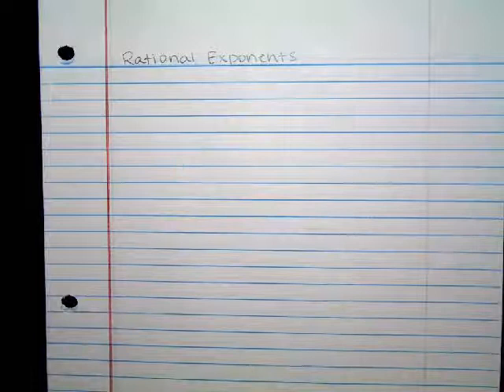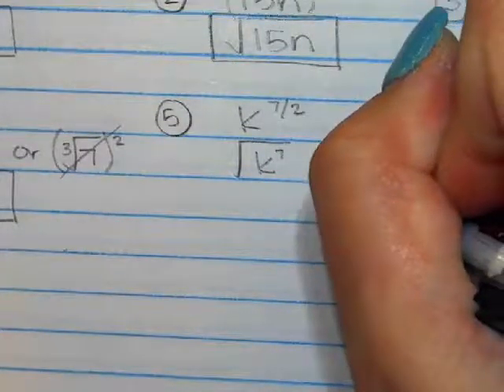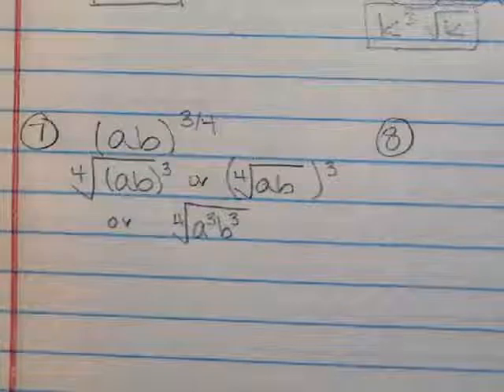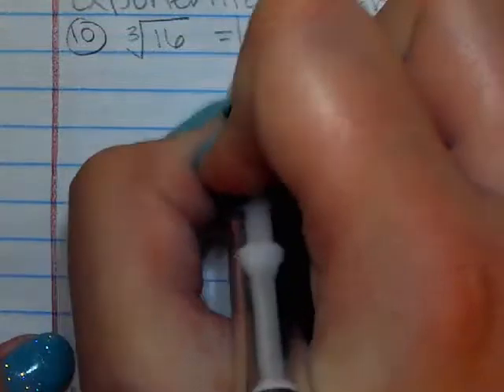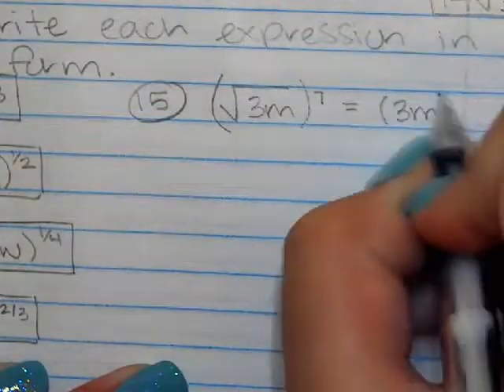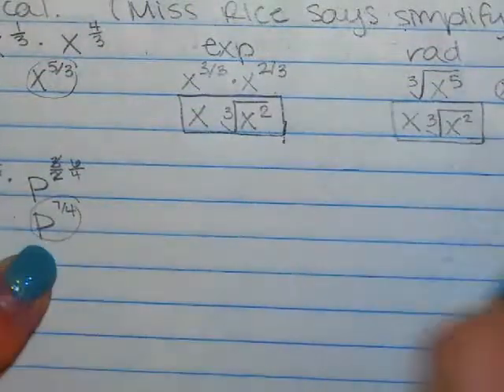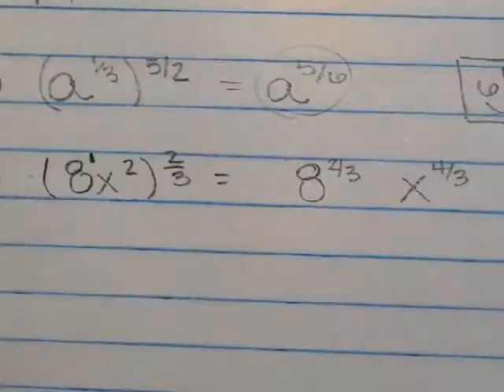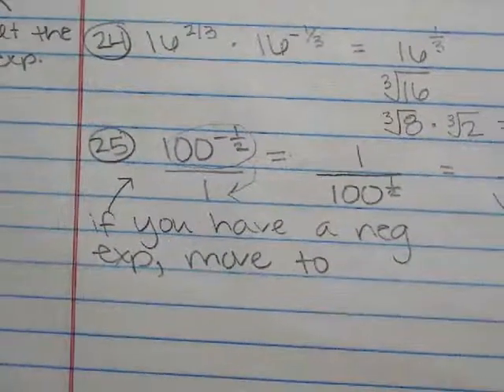Rational Exponents Class Notes